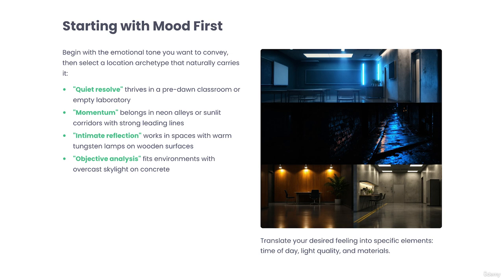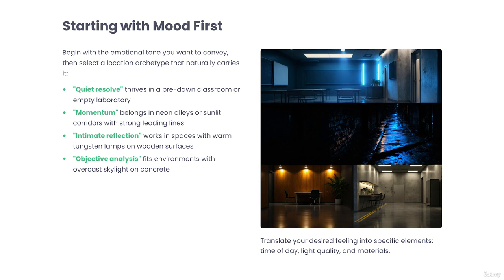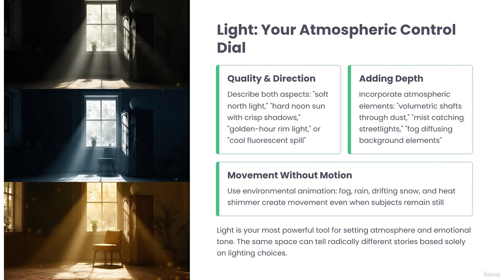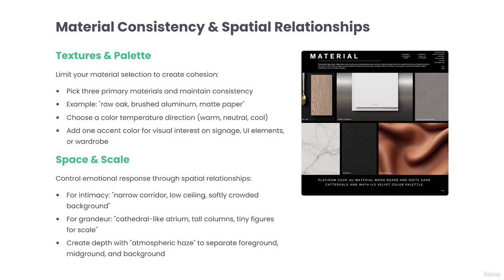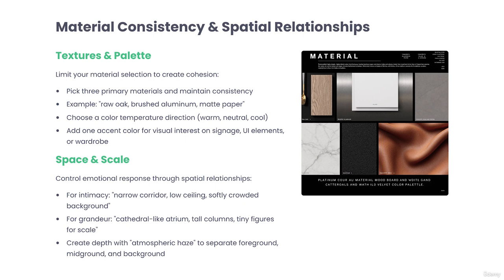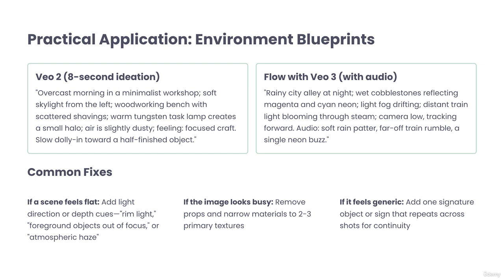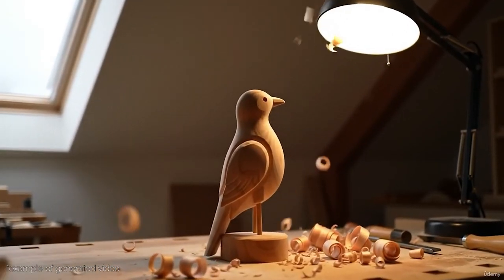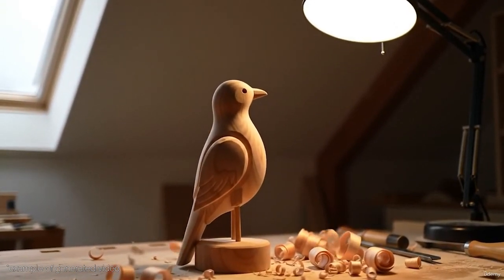Veo 3: Designing Cinematic Environments & Atmosphere | Google Veo 3 Full Course